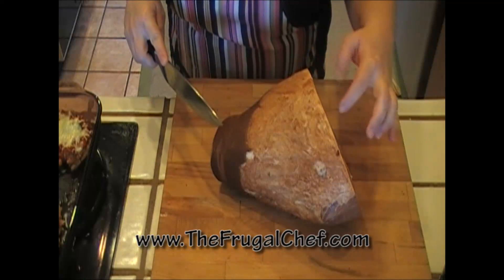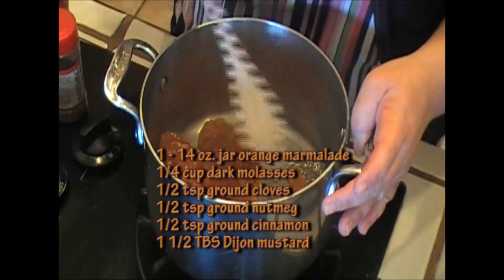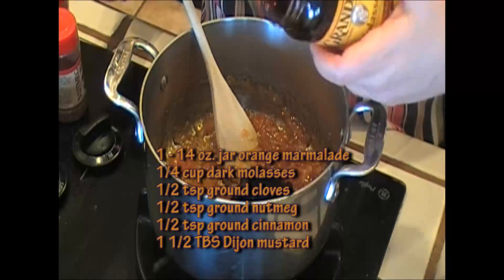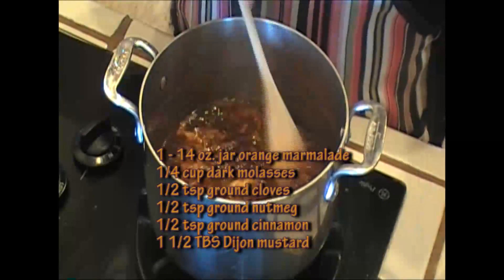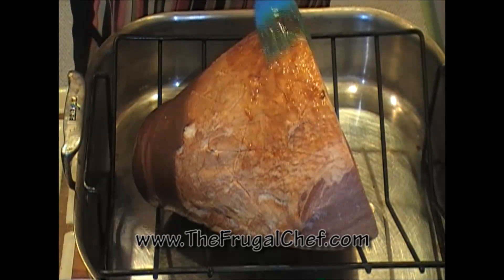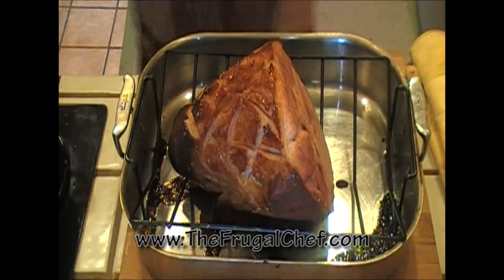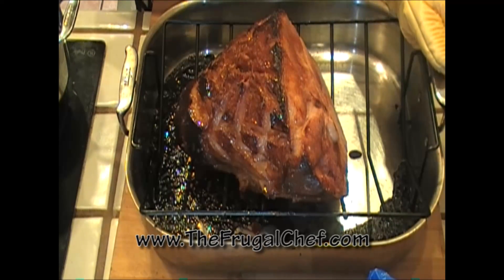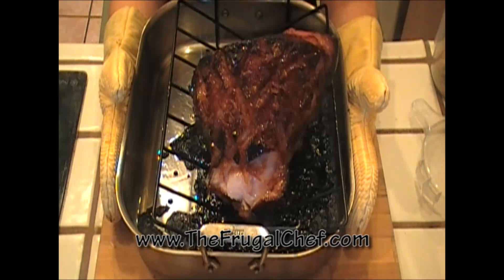How to Make a Juicy Baked Ham with a Caramelized Orange Glaze | The Frugal Chef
How to Make a Perfectly Glazed Baked Ham

If you’re looking for a show-stopping centerpiece for your holiday table, look no further. Today, I’ll show you how to make a beautifully glazed baked ham that’s not only easy but also bursting with flavor. Baking a ham is surprisingly simple—it just requires a little patience and some creativity for the glaze. The best part? That unbeatable sweet and salty contrast that never fails to please!

This recipe creates a juicy ham, coated in a rich, caramelized orange glaze that’s absolutely irresistible. The glaze is made with a bittersweet orange marmalade, which adds a citrusy brightness. Combined with molasses, warm spices, and tangy mustard, it takes your ham from "okay" to "wow, this is amazing!"

If you’re in the mood to try something with a unique twist, I recommend checking out my Hoisin Glazed Ham for an Asian-inspired flavor profile that’s equally incredible.

Leftovers? Don’t let them go to waste! Slice the ham for breakfast with fried eggs or use it to build delicious sandwiches. And don’t forget the bone—it’s perfect for a comforting split pea soup!

Juicy Baked Ham with Caramelized Orange Glaze
Ingredients:

1 (9 to 10-pound) bone-in ham
14 oz. orange marmalade
¼ cup dark molasses
½ tsp ground cloves
½ tsp nutmeg
½ tsp cinnamon
1 ½ tbsp Dijon mustard
Instructions:

Prepare the ham:

Using a sharp knife, score the ham by cutting about ⅓ inch deep into the fat, creating a diamond pattern. This will help crisp the skin and allow the glaze to penetrate the meat.
Make the glaze:

In a heavy saucepan, melt the orange marmalade over medium heat.
Add the molasses, ground cloves, nutmeg, and cinnamon, stirring until well combined.
Stir in the Dijon mustard and bring the mixture to a soft simmer. Set aside.
Roast the ham:

Place the ham on a rack in a roasting pan.
Generously coat the ham with the glaze using a brush or spoon.
Bake the ham for 30 minutes, uncovered.
Reglaze:

After 30 minutes, remove the ham from the oven and apply another layer of glaze.
Return the ham to the oven and bake for another 30 minutes.
Final reglaze and bake:

After the second 30-minute interval, reglaze the ham one more time and loosely cover it with aluminum foil.
Bake for an additional 1 hour.
Rest and serve:

Once done, remove the ham from the oven and let it rest for a few minutes.
Carve the ham into slices and serve.
Enjoy the sweet, tangy, and spiced flavors of your beautifully glazed baked ham!

To provide a nutritional breakdown, I will calculate an estimate based on the ingredients and a standard serving size. Assuming this recipe serves approximately 12 people, here's an approximate nutritional breakdown per serving (1/12th of the ham):

Nutritional Breakdown (per serving)
Calories: 445 kcal
Protein: 42 g
Fat: 24 g
Saturated Fat: 8 g
Carbohydrates: 23 g
Sugar: 21 g
Fiber: 0.5 g
Cholesterol: 100 mg
Sodium: 1350 mg
Potassium: 500 mg
Key Notes:
The high sodium content comes from the ham itself, as it's often cured with salt.
The majority of carbohydrates come from the orange marmalade and molasses, which also contribute to the sugars.
The protein content is high, making this dish a good source of protein for each serving.
This is an estimate and can vary depending on the specific brand or type of ham and ingredients used. Let me know if you'd like more detailed information!